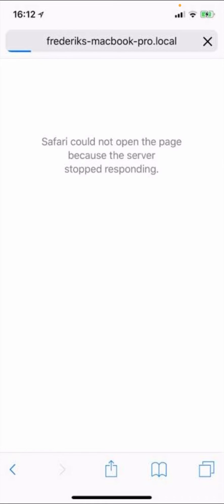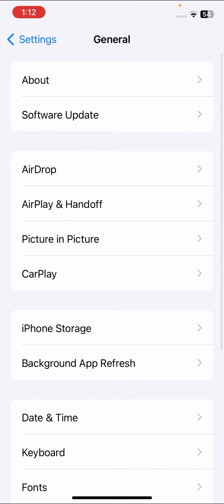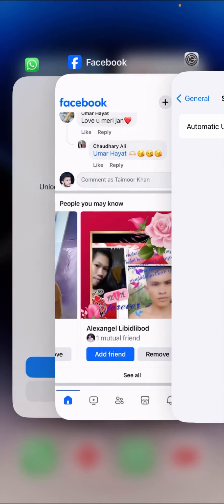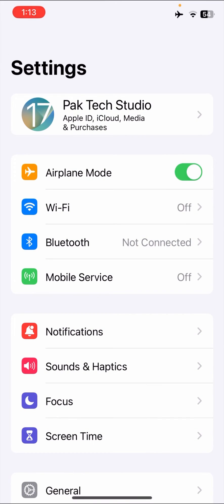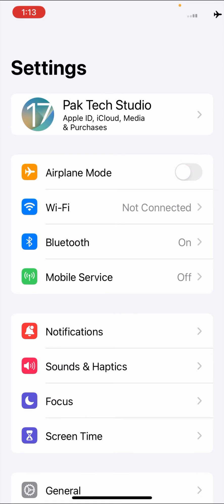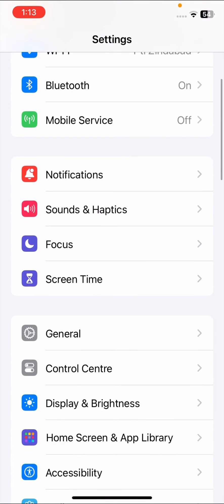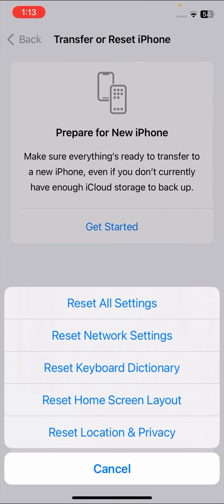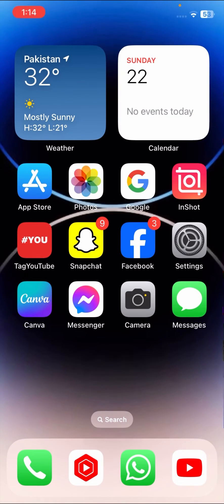How to fix safari cannot open the page because the server stop responding on iPhone 2023 (iOS 17)